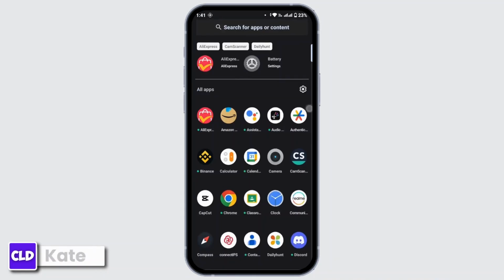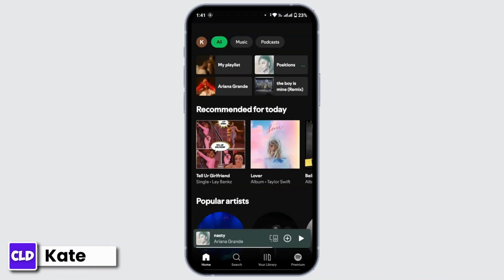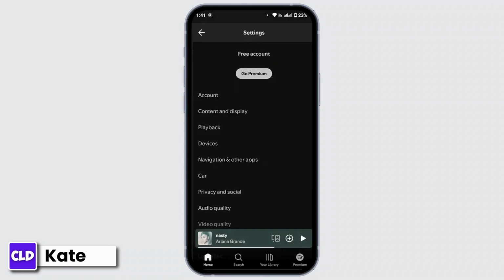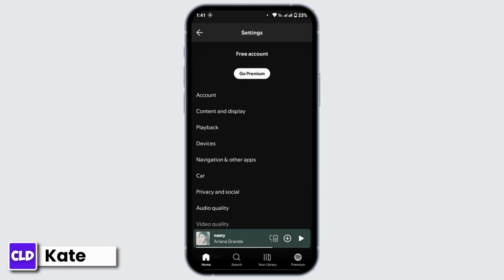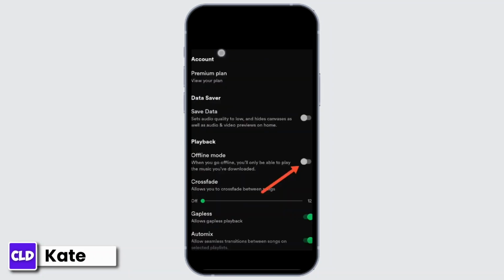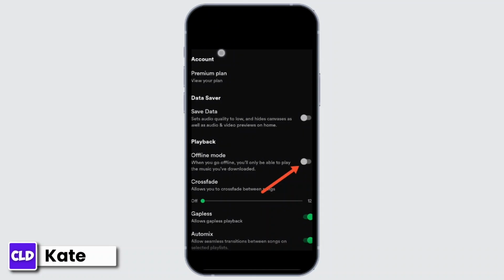How To Turn Off Offline Mode On Spotify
Quick Steps on How To Turn Off Offline Mode On Spotify. Easily Learn How do I get Spotify out of offline mode by following the steps on this video. @createloginanddelete

Are you tired of Spotify's offline mode interrupting your music flow? In this quick tutorial, we'll guide you through the simple steps to disable offline mode on your Spotify app. Whether you're using a smartphone, tablet, or computer, we've got you covered. Say goodbye to offline restrictions and enjoy uninterrupted music streaming anytime, anywhere.

Timestamps:

00:00:00 - Introduction
Learn how to turn off offline mode on Spotify.

00:00:05 - Launch Spotify
Open the Spotify app on your mobile device and log in.

00:00:15 - Navigate to Profile
Go to the top left corner and tap on your profile icon.

00:00:25 - Access Settings
From the menu, tap on Settings and Privacy.

00:00:37 - Go to Playback
Find the Playback option under Settings and Privacy.

00:00:49 - Turn Off Offline Mode
Locate the Offline Mode toggle and turn it off.

00:01:07 - Conclusion